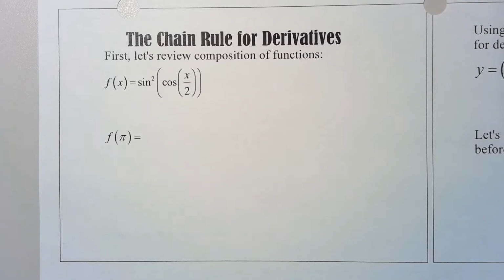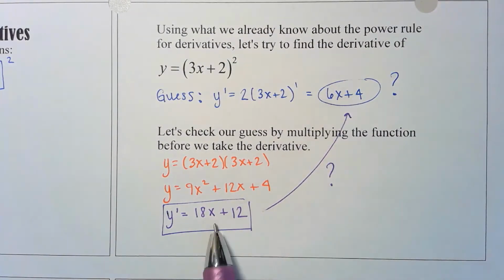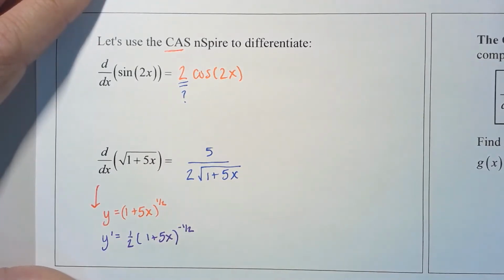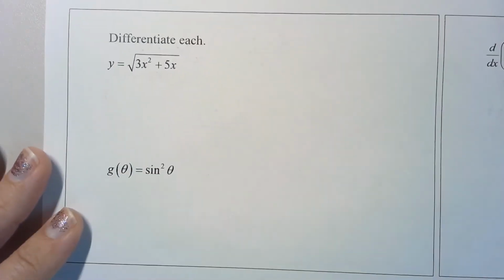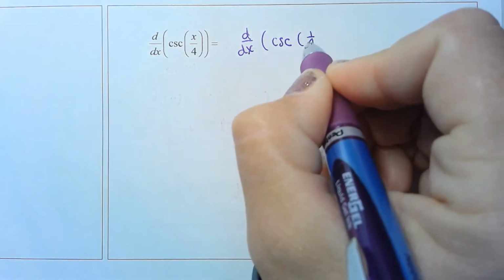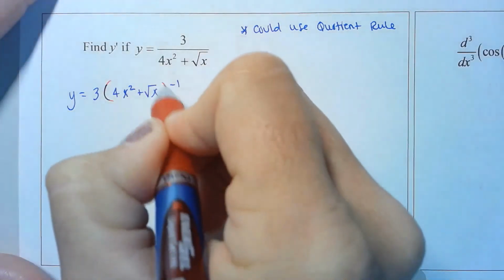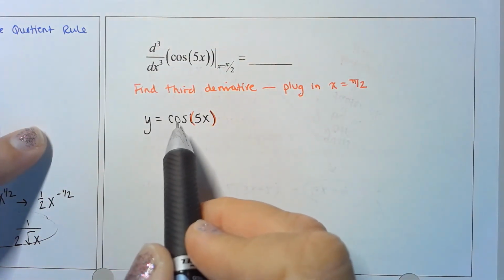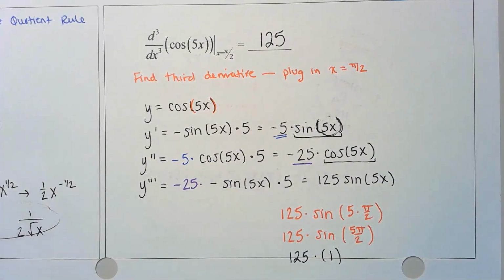The Chain Rule